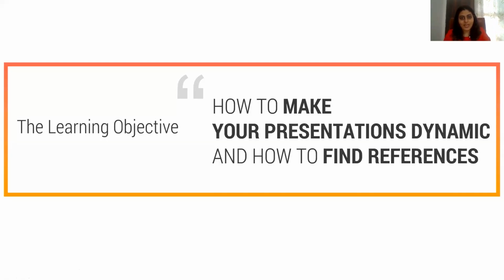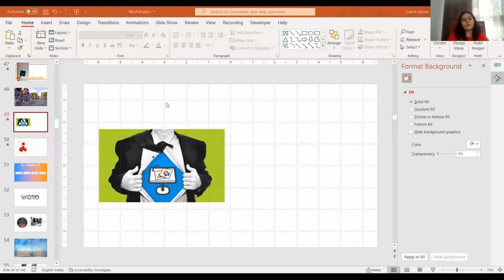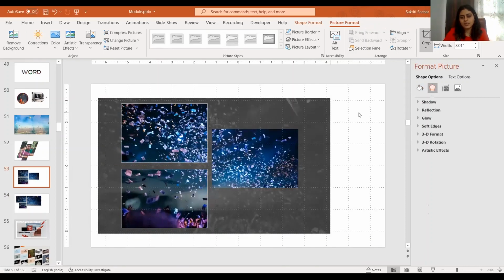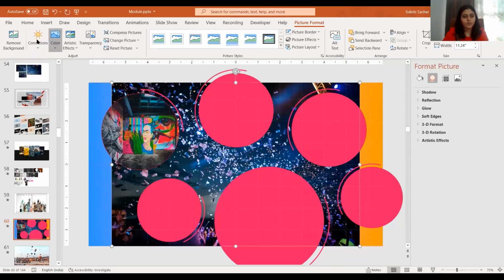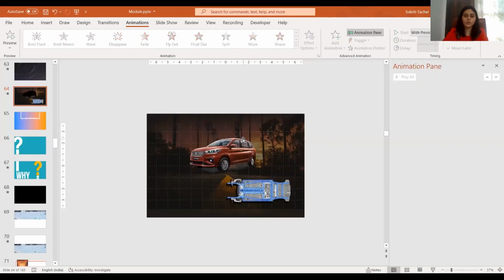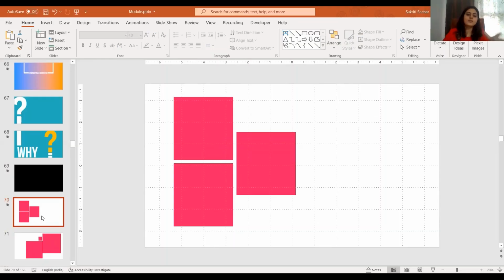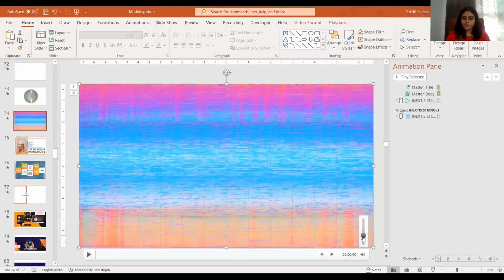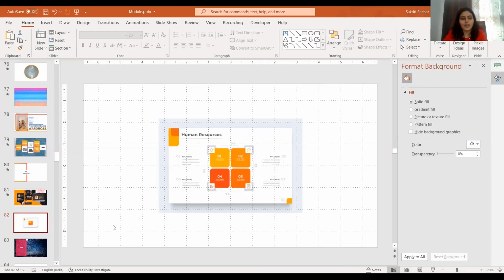Designing Presentations Session 2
Course Name: BHC-011: Basics of Event Management
Name of Presenter: Ms. Sukriti Sachar